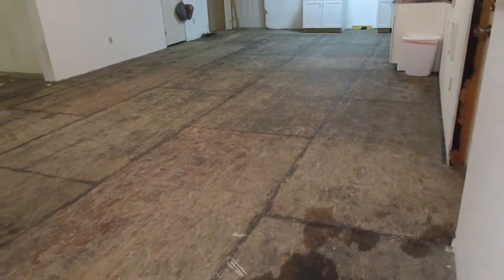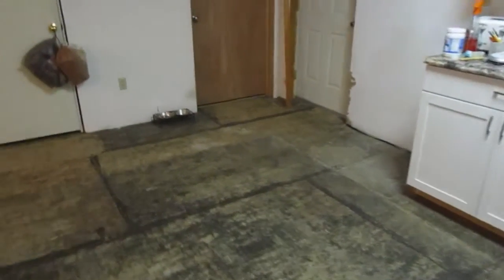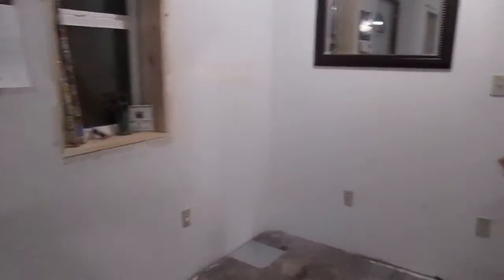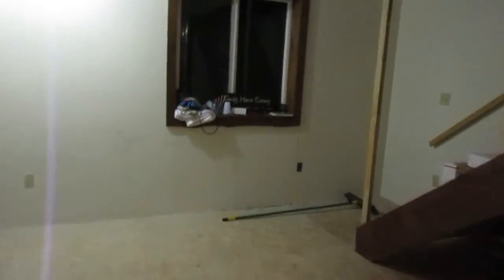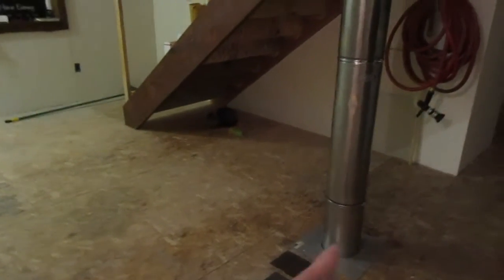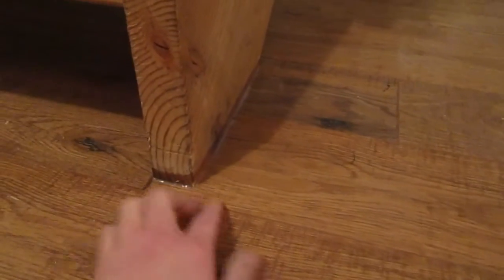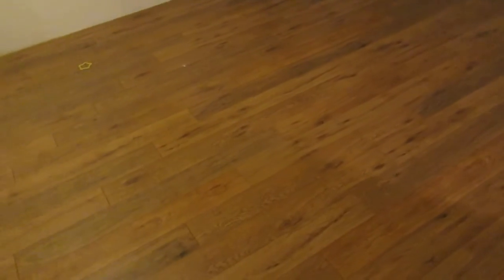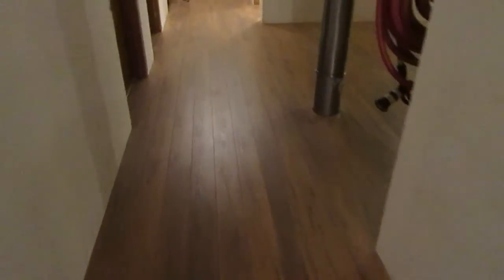We Finally Got Flooring!!! (before & after)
Sorry if I seem rambly. I was worn out. We got our flooring from Lowes. They had a great deal on Pergo & installation so we took the opportunity to get most of the flooring in the house put in. It's awesome having flooring instead of sub flooring & carpet scraps.